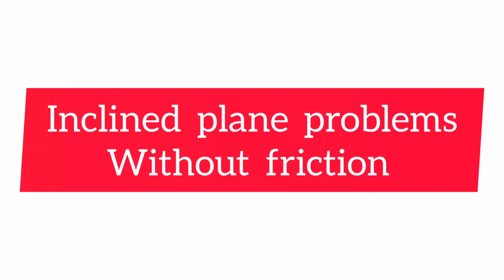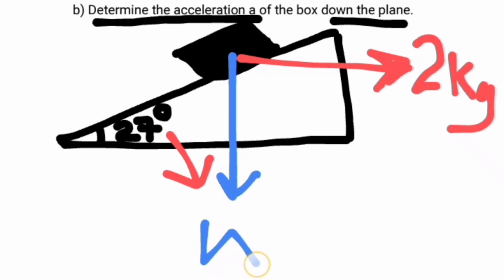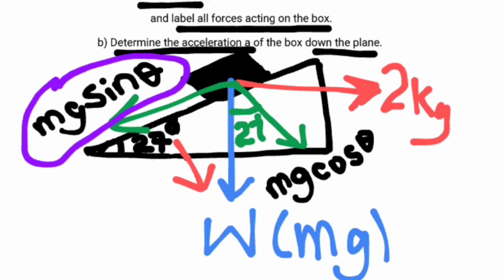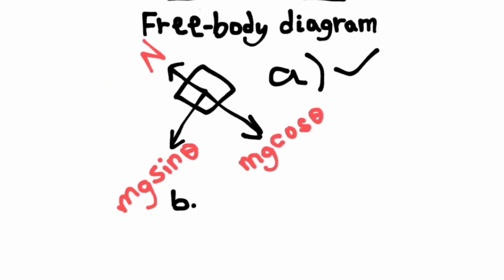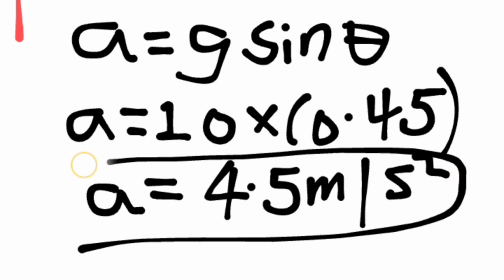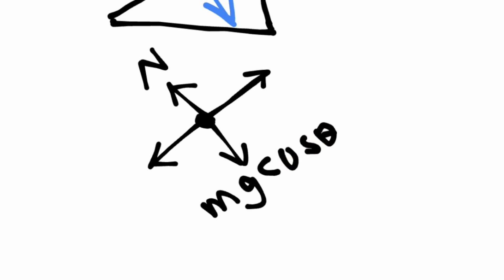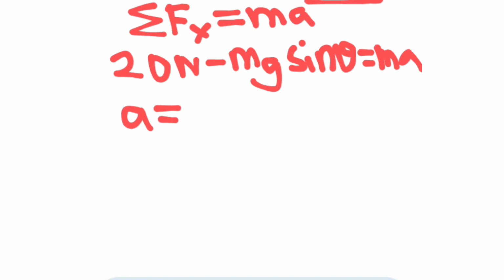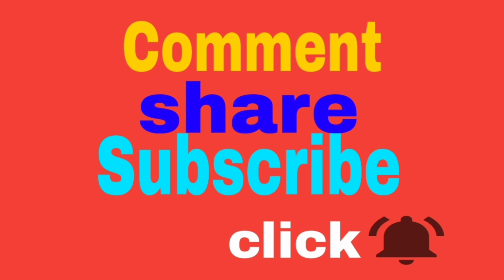Inclined plane problems( without friction)